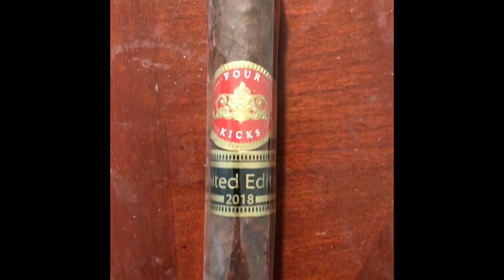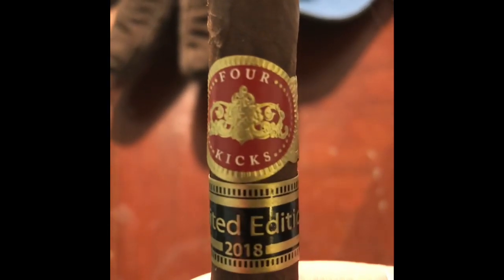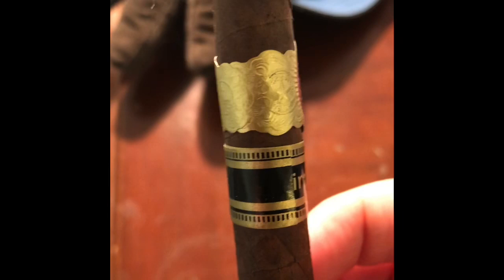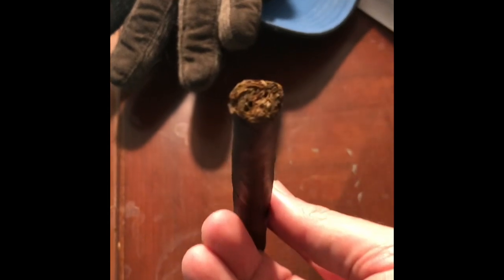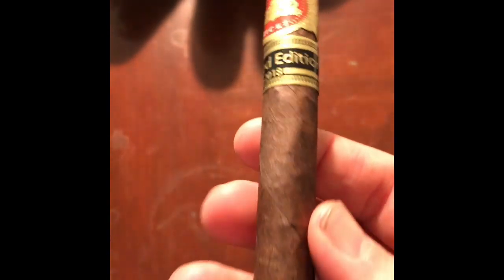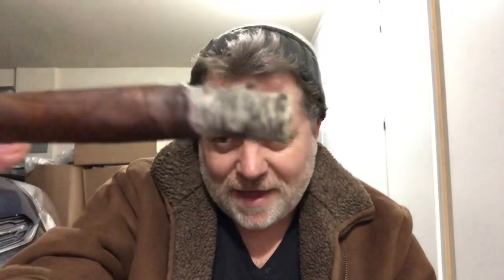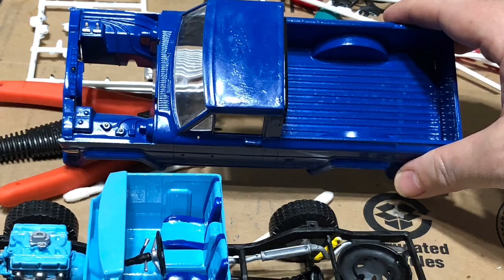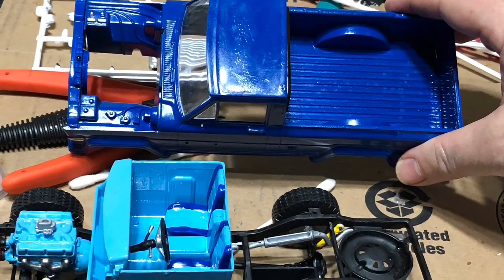The Four Kicks Maduro Cigar Lancero Cigar Review #11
Finally cigar review #11. It was a long time coming, and I was tired, but we got it in. Was waiting for this one awhile because it had such an amazing smell. But does the taste match up? Watch the review and find out! And, I manage to touch on other subjects in the superdan cigar lounge such as Disney's Electric Street Parade, robotics, future of politics, and other crazy stuff I talk about when I'm tired. So smoke 'em if you got 'em, light 'er up, and let's go!
Review #1: H. Upmann 1844 Reserve Maduro Robusto, 2.5 stars, $6.25. A smooth sweet tabacco smoke, had major contruction issues (could be humidor from store). Minus contruction issues 3.5 stars
Review #2: Drew Estates Isla Del Sol in Robusto, 4.5 stars, $4.50. A coffee infused cigar with Sumatra and Nicaraguan binders and fillers. Delicious cigar esp. in morning or a cup of joe or desert or anytime.
Review #3: Room 101 Daruma Mutante Lancero, Overall=4.7 stars, Construction=4 stars, Flavor=5 stars!, Price=4 stars (I believe $9 a stick, but not sure). Complex flavors, smooth delicious smoke, ramps up in strength as it goes down the pole. Molasses, cheese undertone, cocoa, and leather and other taste components.
Review #4: Indian Head Rough Rider Sweet Cigar in Robusto. Overall=4.75 stars! Price=5 stars ($3.00 a stick), Construction=4.75 stars, Taste=4.25 stars. Tastes of sweet honey and smooth tobacco with a slight coffee molasses aftertaste.
Review #5: Sindicato Hex 2013. Overall: 2.9 stars. Construction: 2.75 stars, Taste: 3 stars, Price: 3 stars ($8 a stick). Tastes of light cocoa, leather, and earth with slight black pepper.
Review #6: Kentucky Fire Cured Swamp Rat. Overall: 3.7 stars, Construction: 3.8 stars, Price: 3.8 stars, Taste: 3.5 stars. BBQ/Molasses taste straight thru, made my mouth dry, slight pepper, will not be a go-to cigar but one I would smoke with friends.
Review #7: Drew Estates Undercrown Maduro Robusto. Overall: 4.3 stars,Construction:4.2 stars, Price: 4.0 stars, Taste: 4.5 stars. Pleasant spice with hints of vanilla, cookie, toasted coffee bean. Overall a good smoke with pleasant aroma.
Review #8: Isla Del Sol Maduro Gran Corona: Overall:4.0 stars, Taste:4 stars, Construction, 4.2 stars, Price:3.5 stars. An enjoyable smoke for those who like french roast coffee with cocoa. Mild cigar.
Cigar Review #9: El Titan De Bronze Redemption Maduro. Overall: 3.9 stars, Taste: 3.9 stars, Construction: 4 stars, Price: N/A. Medium to low full body strength, leather, herbal tea notes, and spicy tones.
Cigar Review #10: Illusione Cruzado Elitas.Overall: 3.9 stars,  Price: 3.9 stars, Construction: 3.9 stars, Taste: 3.9 stars, Strong leather and floral components, little flavor transition.
Cigar review #11: 4 Kicks Maduro Lancero: Overall: 3.89 stars, Construction: 4.3 stars, Taste: 3.8 stars, Price: 3.7 stars. Mostly oak and dark tobacco flavor, a few hints of berry and vanilla. Full body strength.

Also check out some of my favorite cigar youtube aficionados:
LeeMack912
Cigar Obsession
The Cigar Authority
CIGARVIXEN
Cigars Daily